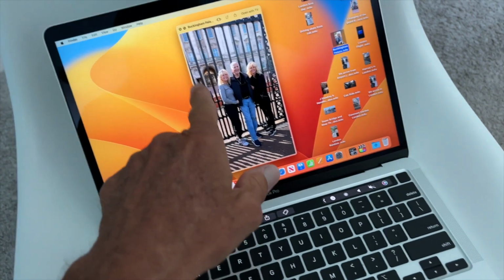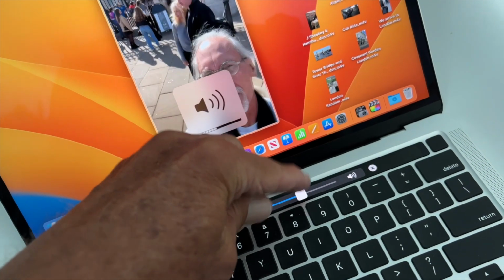How to raise, lower and mute sound on Mac Book Pro